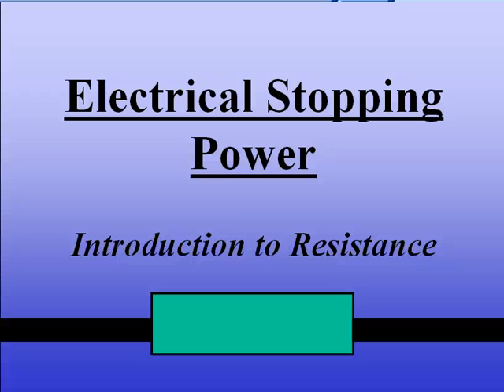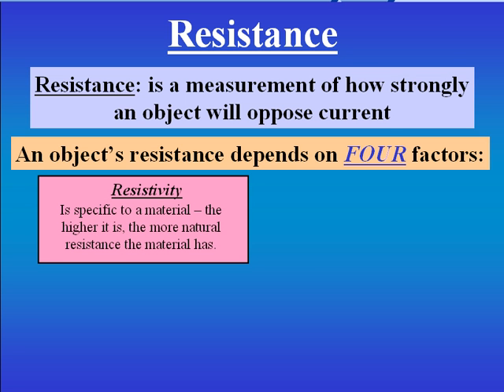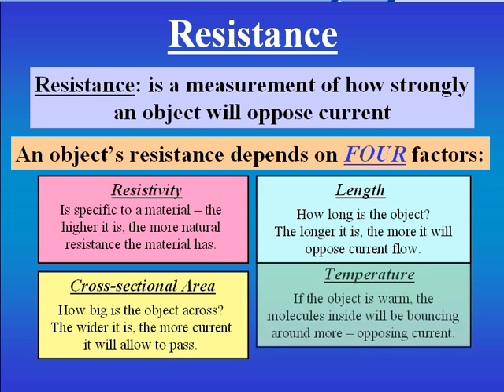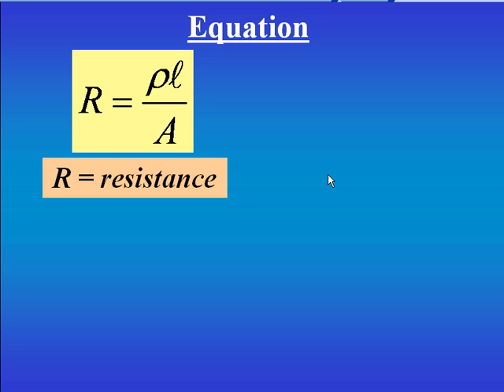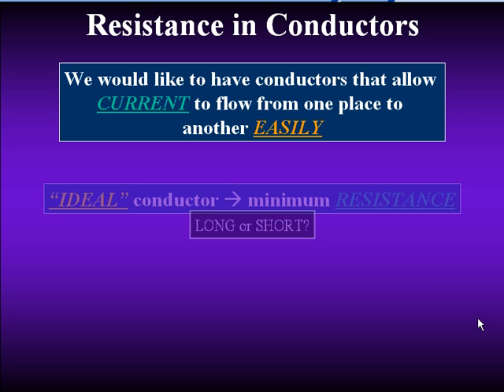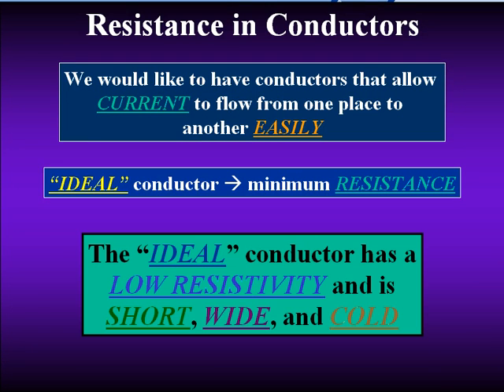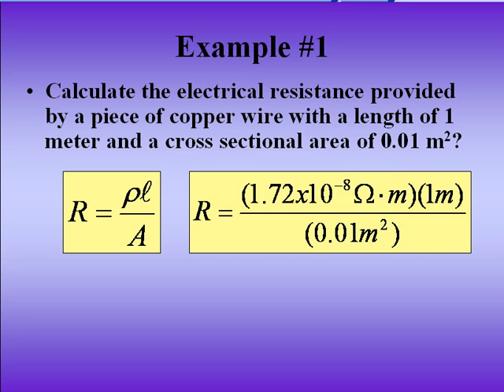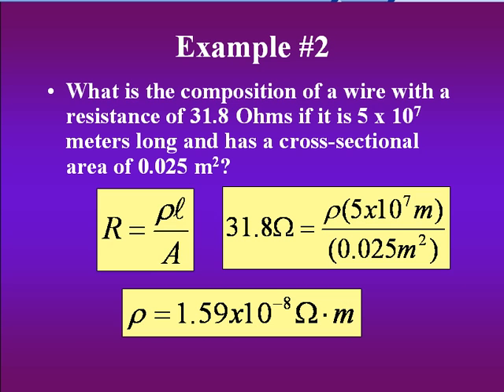Screencast by japtowitz11746 from Screenr.com